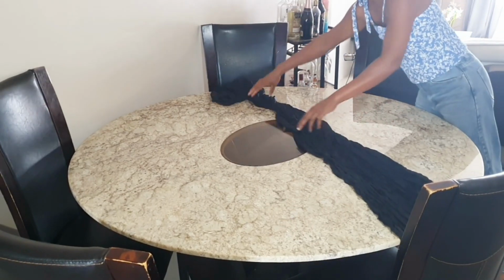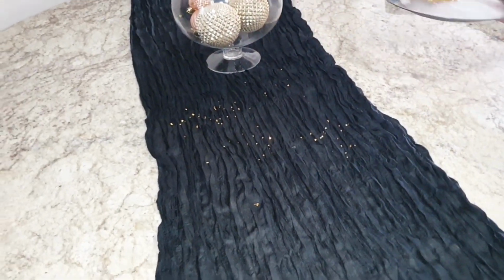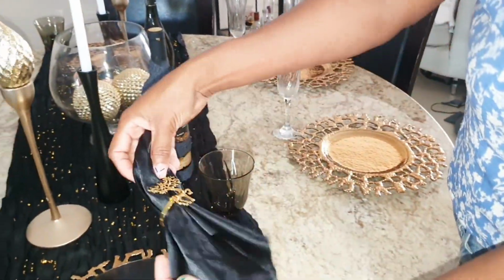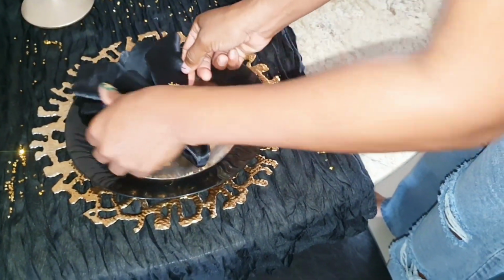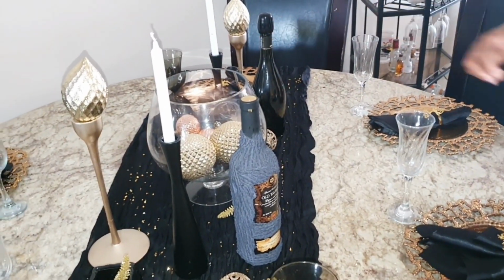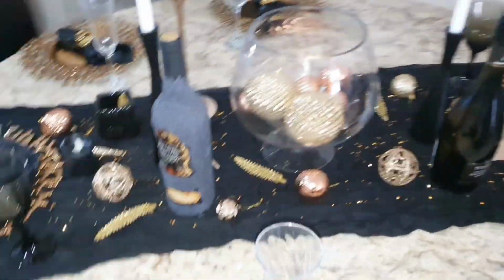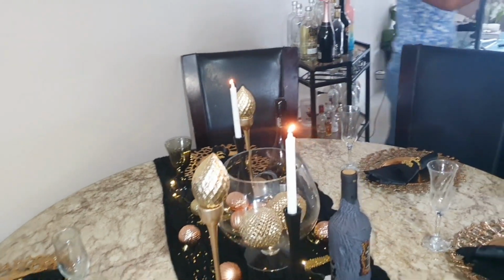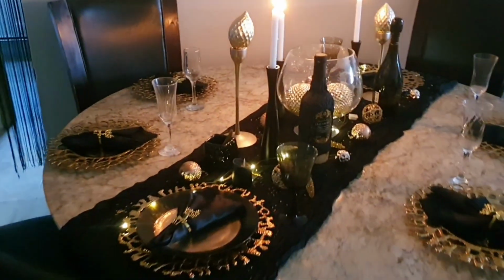DIY Holiday Tablescape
In this video i showed how i did my holiday table scape using products i purchased from amazon

fairy lights
reindeer napkin rings
table runner
wine goblet centre piece
table chargers
gold rhinestones
gold candle holders